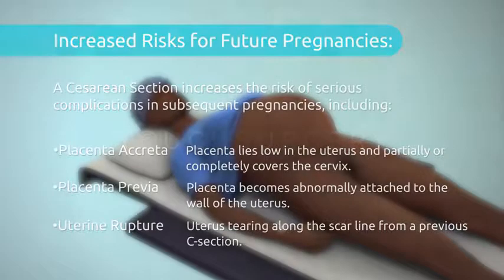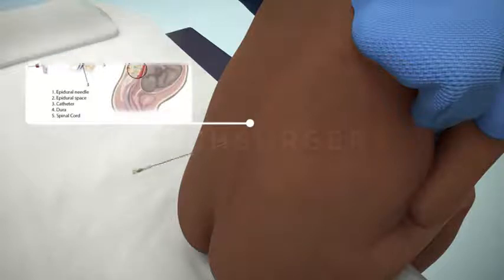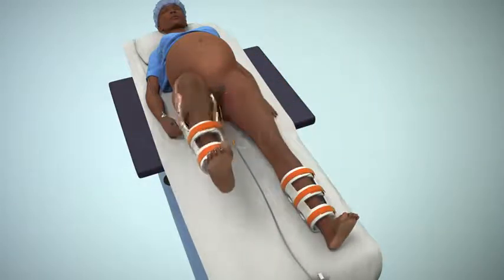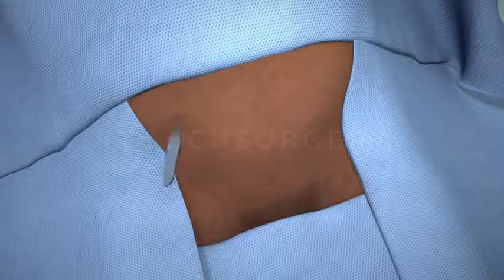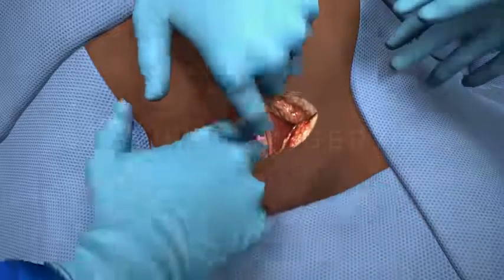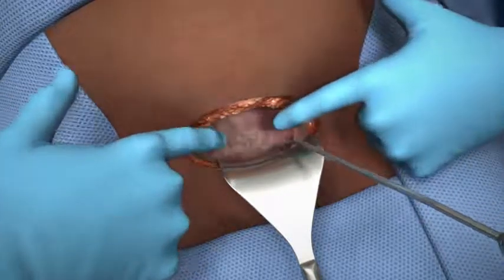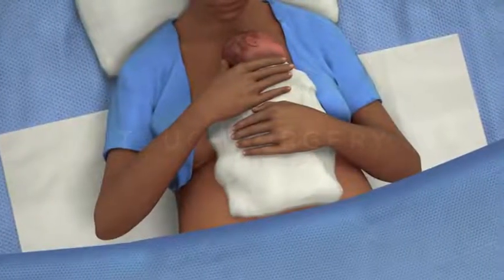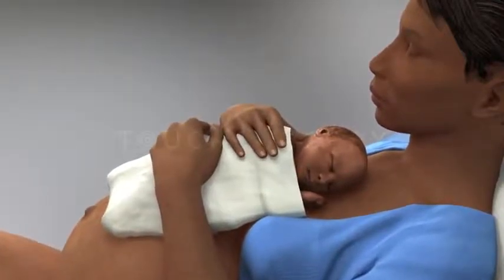Simulazione parto cesareo